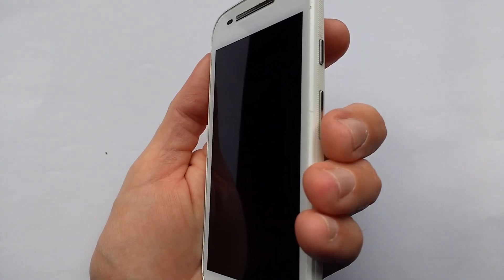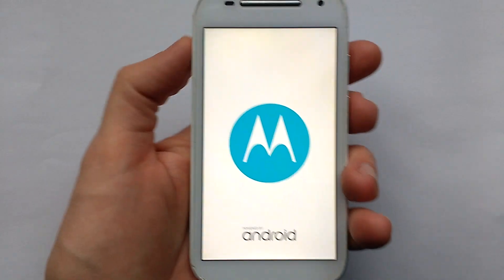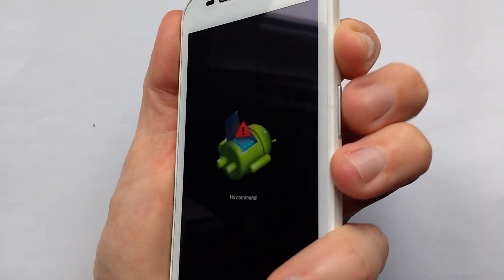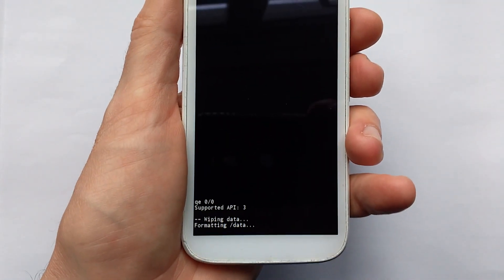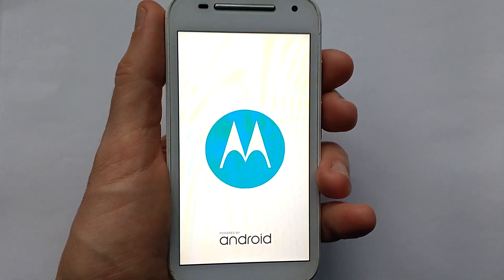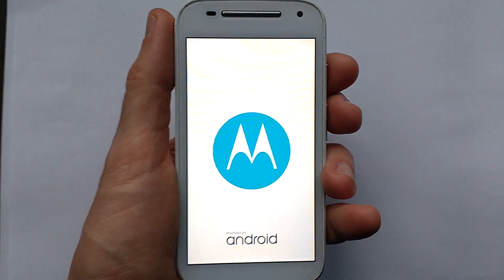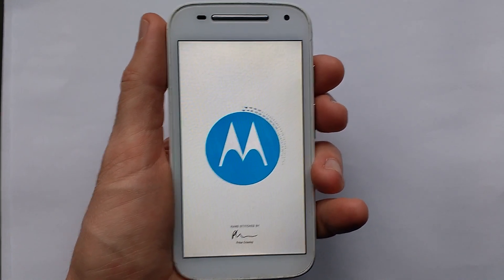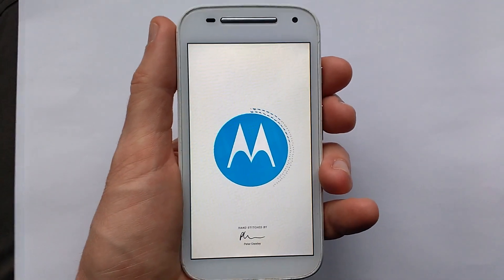Moto E (XT1524) factory hard reset after locked out - simplified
How to *completely* wipe your Moto E

- Power Off
- Ensure that the phone has at least 25% charge so that it can be fully reset
- Hold Volume Down for a few seconds while you press the volume button momentarily and release both. The phone goes into a maintenance screen.
- Use the volume down key to show the Recovery Mode tag on the right of the screen then press the power key momentarily. After a few seconds a screen with a droid will appear saying No Command.
- Press and hold the power button while you momentarily press the volume up key then release both keys. A text screen with lots of menu options will appear.
- Use the volume down key to select the Wipe Data Factory Reset option then press power. The menu will change.
- Use the volume down key to select the User Data + Personalized Content and press the power key once again.
Some text at the bottom of the screen will say Wiping Data ..., then after several seconds it will return to the text menu.
- The Reboot Now menu option should be selected so just press the power button - and wait ...
- The phone will start to boot as usual but then spend ten minutes or so with dots chasing around a Motorola symbol.
After that it will show the initial start up menu asking for nationality etc.

Enjoy your freshly wiped phone!